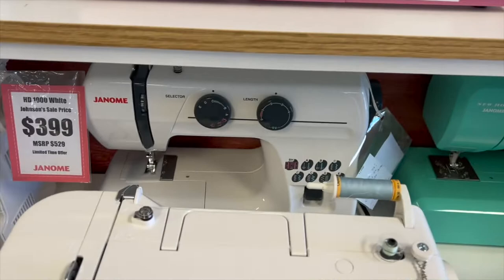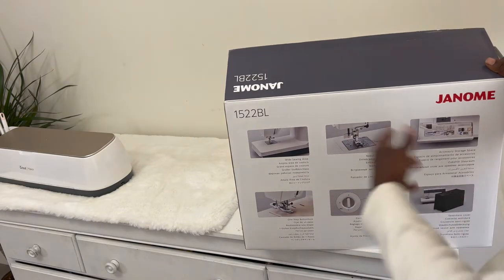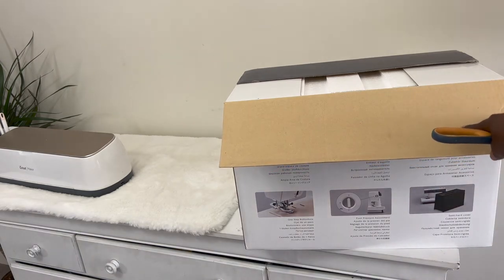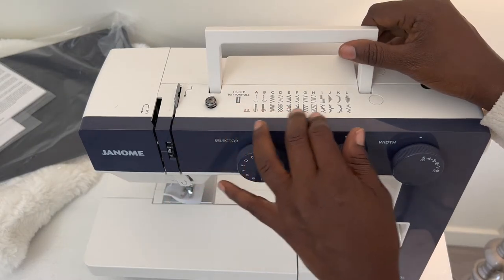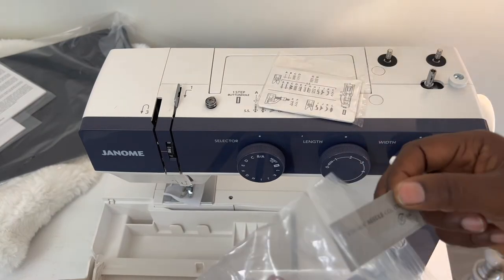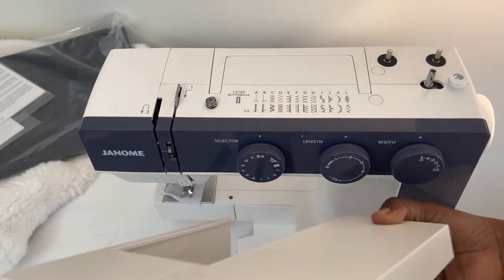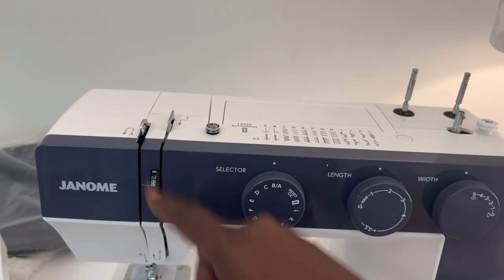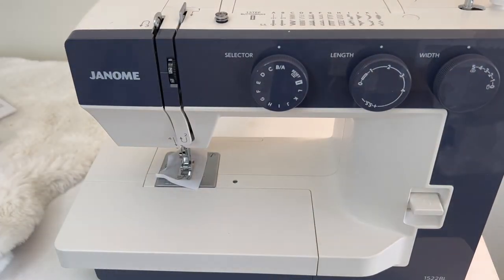Quite My Job To be come an Entrepreneur | My Sewing Machine Has Arrived Janome Sewing Machine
Home decor
Chic Fashion
Real Estate
Styling and Staging Home
Entrepreneur tips for Home business in fashion and Interior Design
I will also share vlogs on Exploring real Estate in Canada

SUPPORT MY BUSINESS BELOW ⬇️👗
My Home Decor and Fashion business
launching soon (register for our launch)

S O C I A L   M E D I A L
  Tictok : darcikin

Scroll Throw video
TIMECODES
0:00 - intro

Products in video used